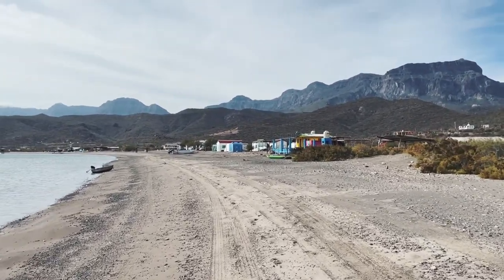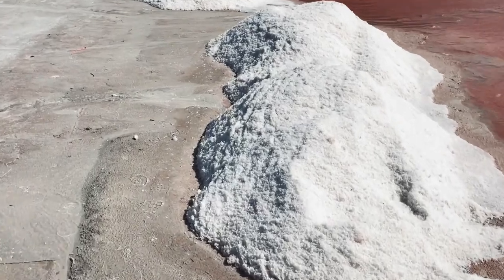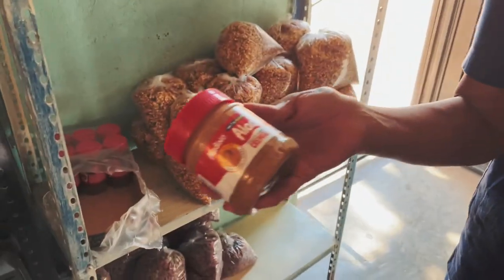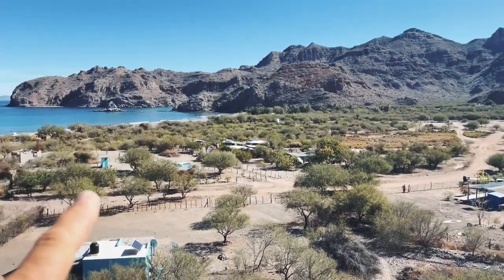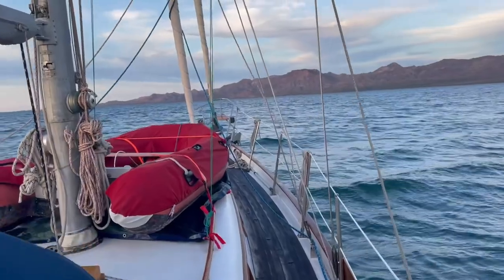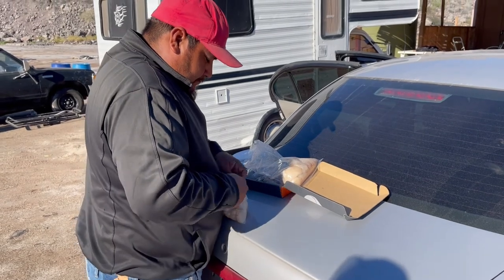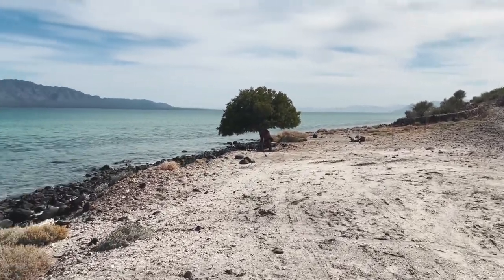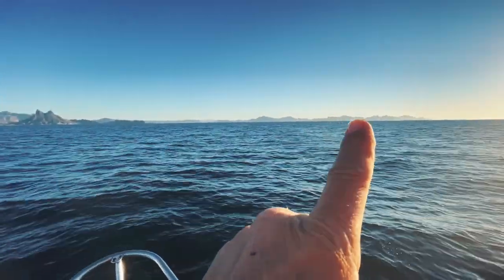Sailing up the Mexico Baja coast from La Paz to San Carlos. Ep13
La Paz, San Everisto, Timbabiche, Puerto Escondido, Loreto, Bahia Conception, Mulege, San Carlos, Guaymas.